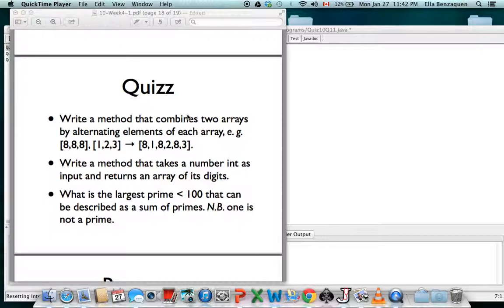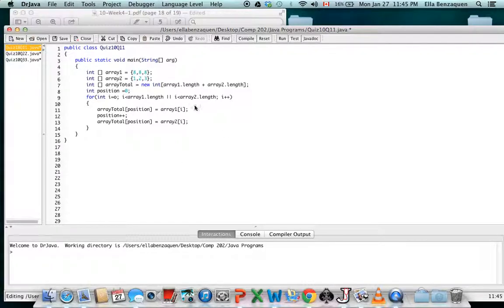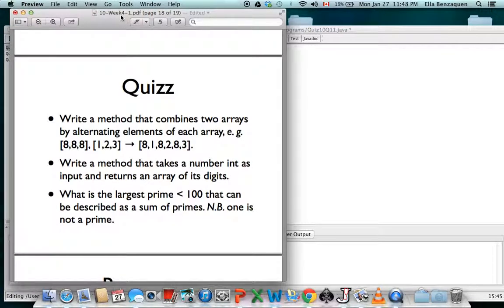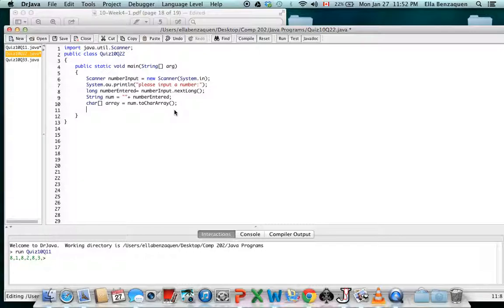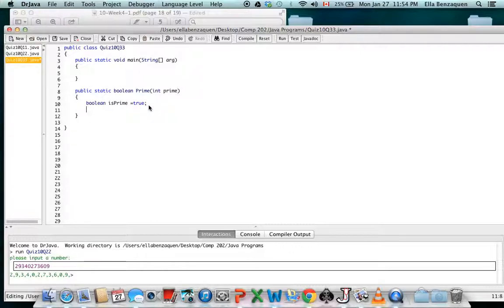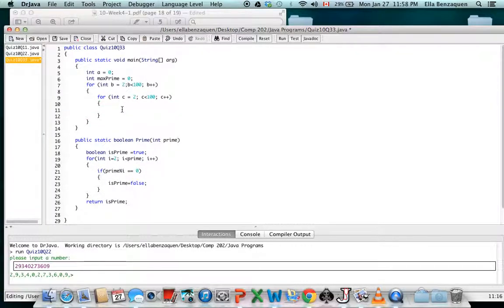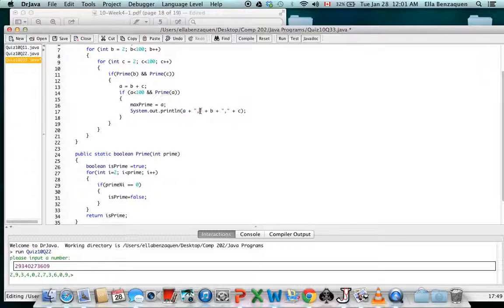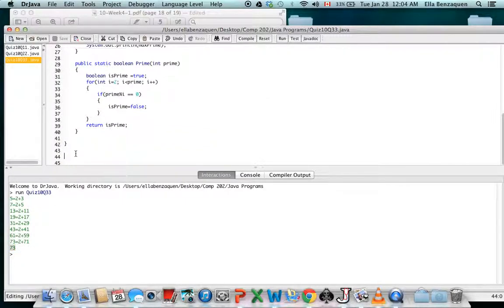Week 4-1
Here's the Quiz video for Monday's lecture of Week 4!!
I'll be happy to answer any questions or further explain myself if anyone needs